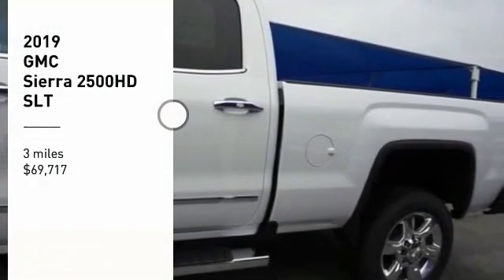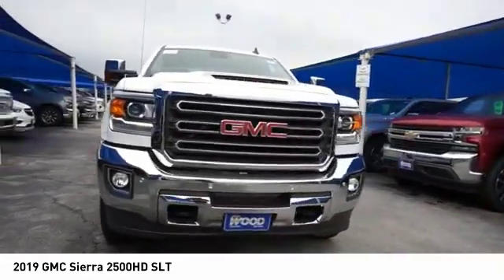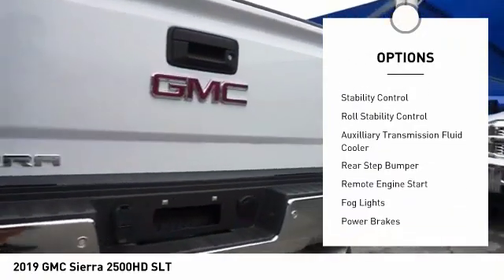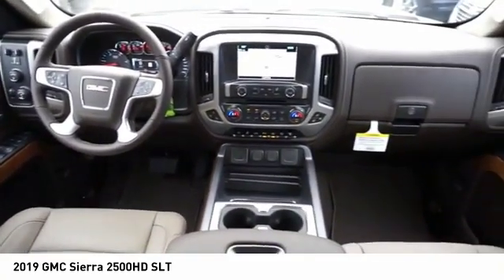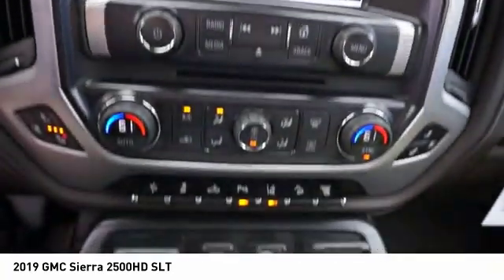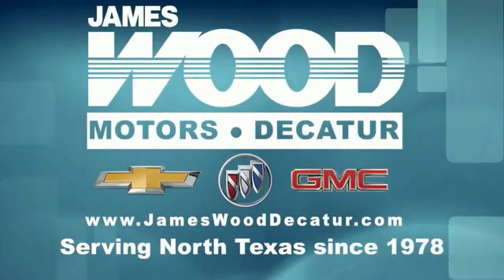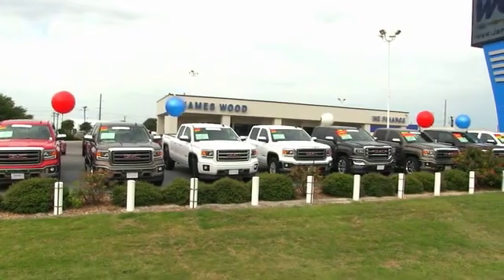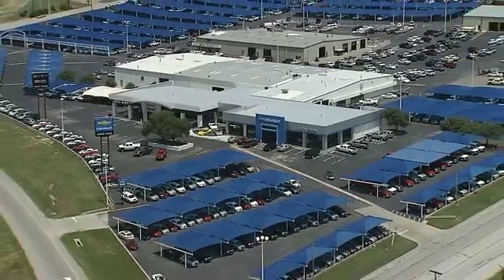2019 GMC Sierra 2500HD Decatur TX 192133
2019 GMC Sierra 2500HD SLT

2111 US HWY 287 South

This Summit White 2019 GMC Sierra 2500HD SLT might be just the crew cab 4x4 for you.  It comes with a 8 Cylinder engine.  This one's a deal at $69,717.  Flaunting a ravishing white exterior and a cocoa/dune interior.  Don't regret waiting on this one! Come see our new inventory of New Chevrolet, GMC and Buick models plus our large inventory of certified pre-owned vehicles. We're your family owned and operated, celebrating 40 years of serving North Texas. Our Decatur Chevrolet, Buick and GMC dealership, located at 2111 US HWY 287 South in Decatur, Texas. Our team will be more than happy to help you find the most suitable vehicle for your family along with the best deal available.